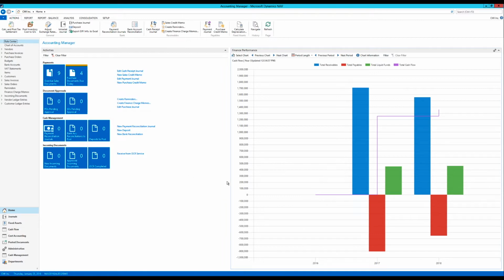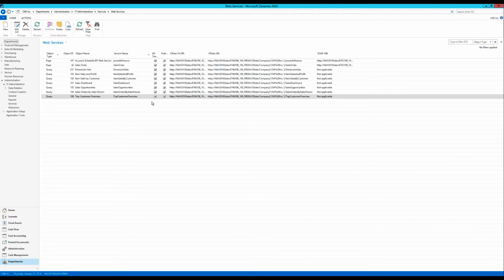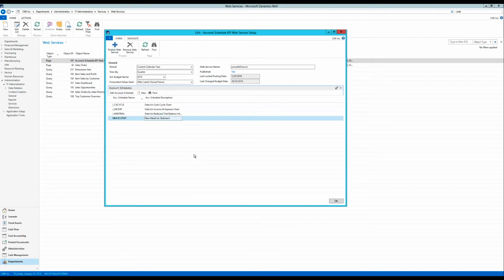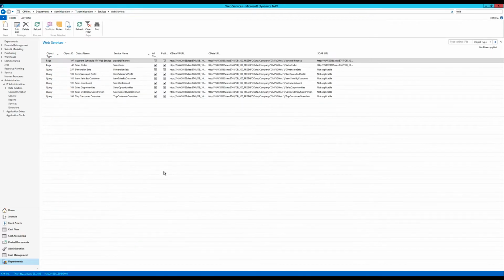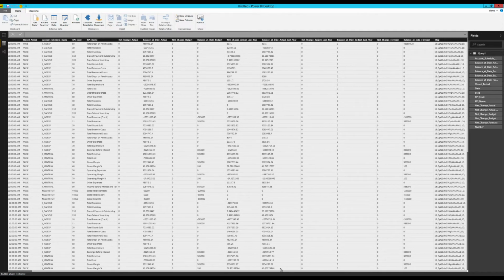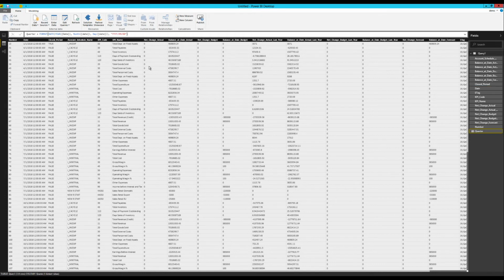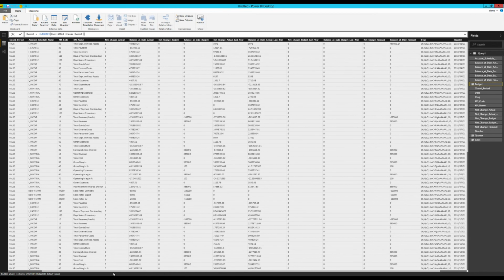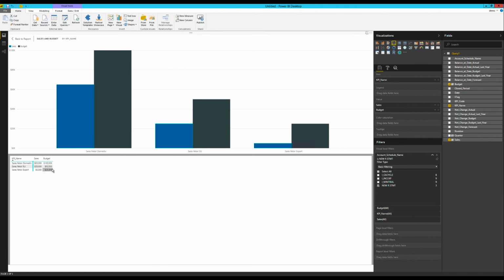Dynamics NAV 2017: Account Schedules 8/8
Learn how to work with account schedules in Microsoft Dynamics NAV 2017 with Johannes Gudmundsson in this coffee mug tutorial.
Level: Intermediate